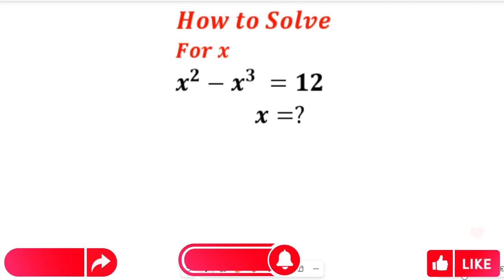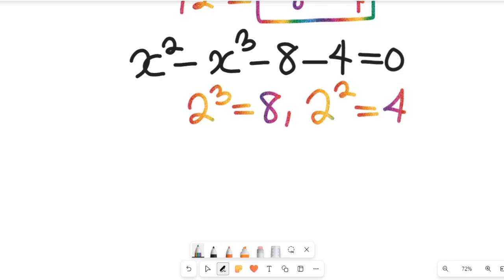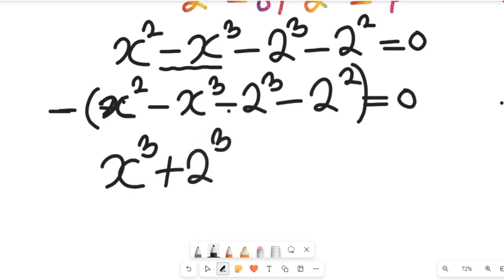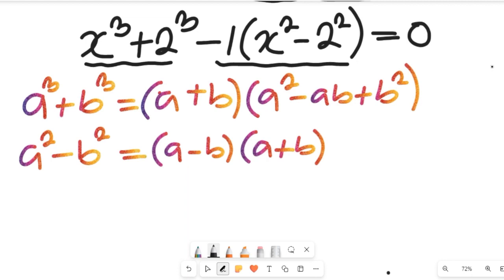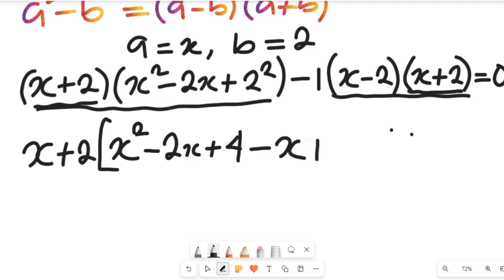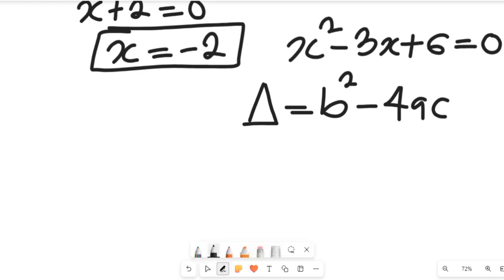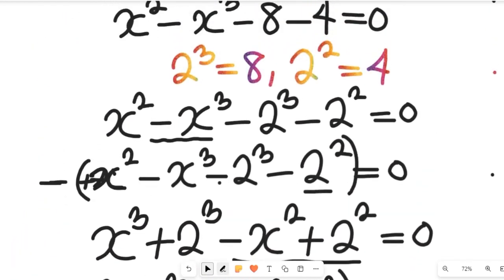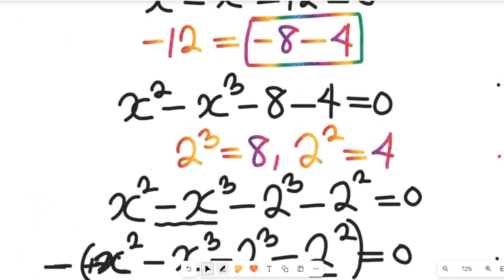Résolution d'une équation polynomiale à l'aide de la méthode de solution la plus rapide x^2 x^3=12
Résolution d'une équation polynomiale à l'aide de la méthode de solution la plus rapide x^2 x^3=12. @freemathsvideos

TÉLÉCHARGEZ NOS E-BOOKS POUR VOUS INSCRIRE À NOS COURS EN LIGNE GRATUITS
* Téléchargez une copie de notre livre électronique de mathématiques "New Track Mathematics for Junior High School". Cliquez sur le lien ci-dessous pour télécharger :
* Gagnez de l'argent en publiant des livres électroniques avec des étapes faciles, moins de stress

À PROPOS DE CETTE CHAÎNE :
Bienvenue sur la chaîne vidéo New Track Mathematics ! Nous sommes là pour vous guider tout au long de votre parcours en mathématiques et dans les matières connexes.
Nous vous donnerons des définitions mathématiques sur tous les sujets des mathématiques et des quiz mathématiques qui feront plonger le sujet profondément dans votre cœur.
Sur cette chaîne, nous présenterons :
1. Sujets de mathématiques pour les étudiants du concours de mathématiques de l'Olympiade, du GCSE et du SAT
2. Sujets de mathématiques pour le lycée
3. Sujets de mathématiques pour les étudiants universitaires
4. Résolvez les questions passées de mathématiques, etc.
Rejoignez-nous! Apprenez les mathématiques en regardant nos vidéos publiées chaque semaine dans le confort de votre foyer pendant que vous vous préparez à l'Olympiade de mathématiques, aux mathématiques SAT, aux mathématiques GCSE et à d'autres examens propres à certains pays, tels que l'Olympiade de mathématiques, le GCSE, le SAT, etc., le SSCE, le WAEC, Examens GCE et BECE ainsi que JAMB/UTME
Les nouvelles vidéos Track Mathematics sont toujours là pour vous offrir le MEILLEUR des mathématiques.